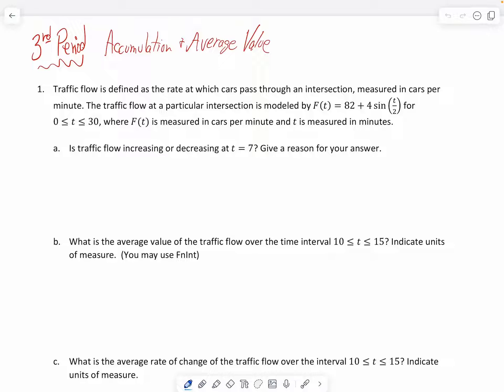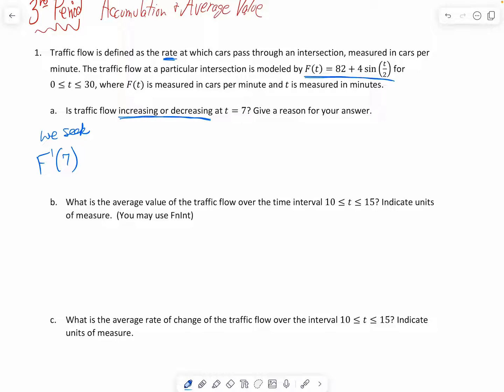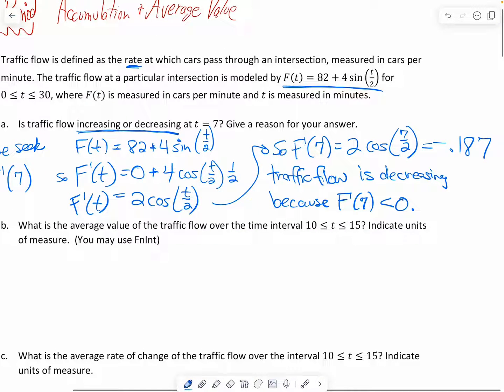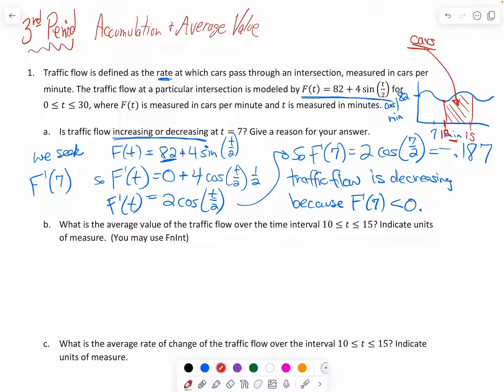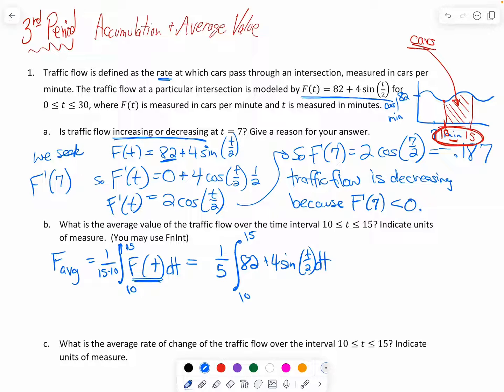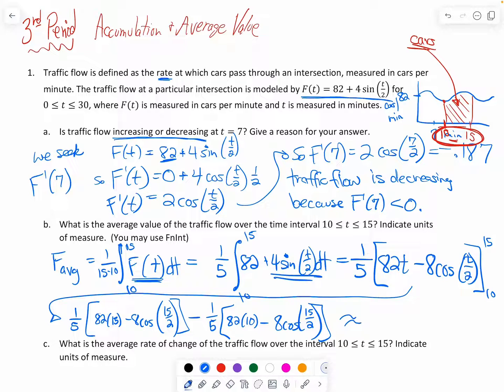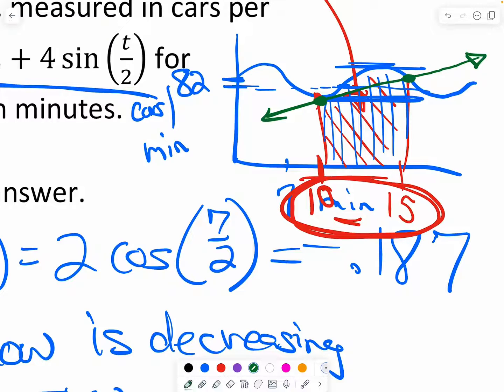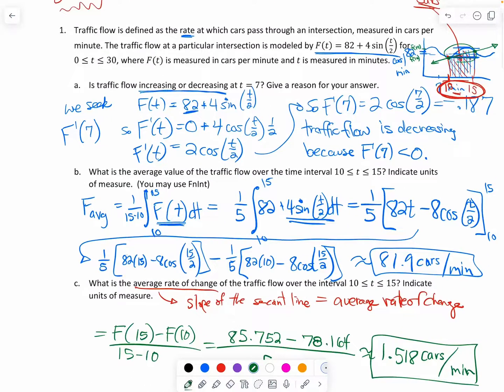Calculus Average Value and Accumulation Problem - Traffic Flow